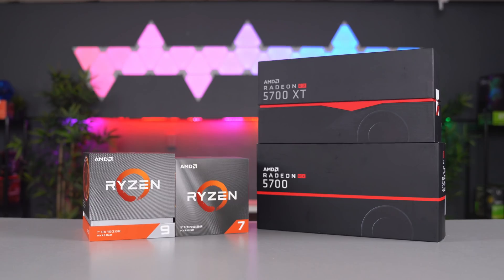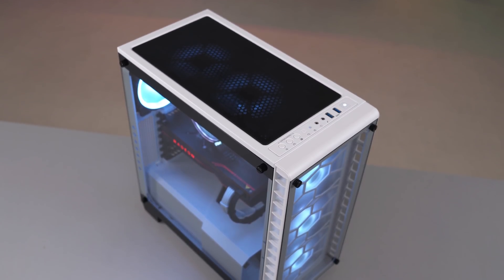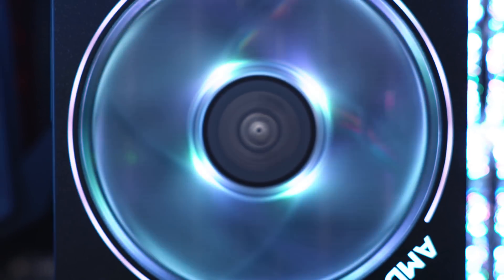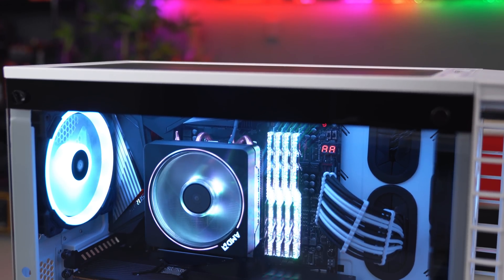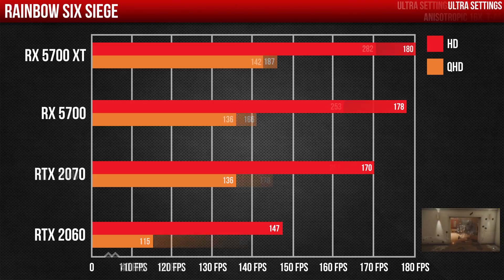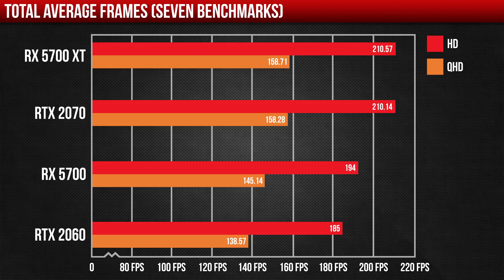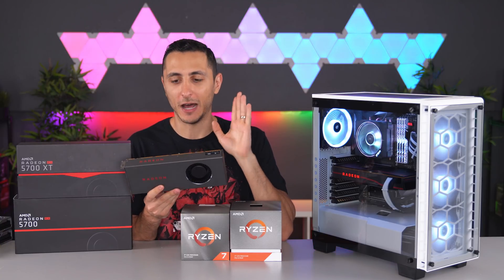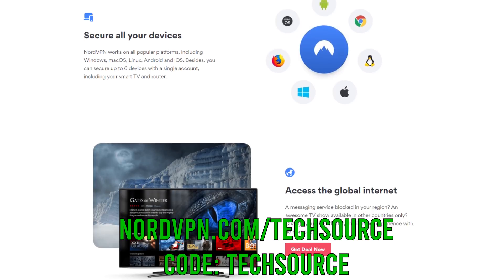The First Ryzen 3000 Build ft. RX 5700 XT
A $2500 PC build using the Ryzen 3900X and RX 5700 XT. Also full benchmarks comparing the RTX 2060, 2070 against the 5700 and 5700 XT!

Ryzen 3900X
Ryzen 3800X
RX 5700 XT
RX 5700

Aorus X570 Master
G. Skill Trident Z Royal (4x8GB 3200Mhz)
Corsair HX850
Corsair LL120 Fans